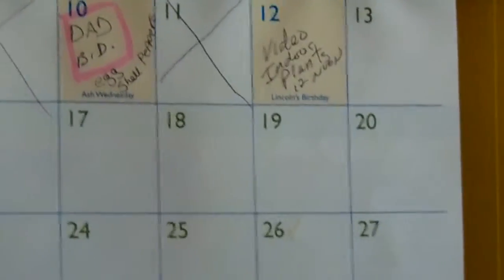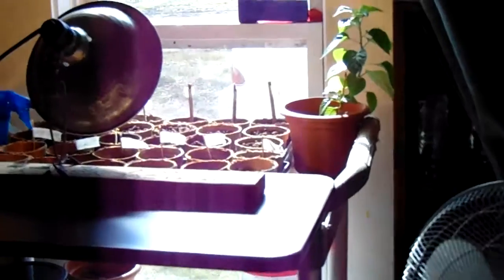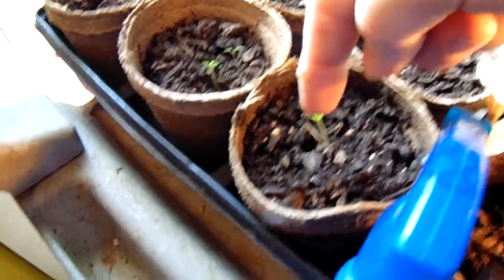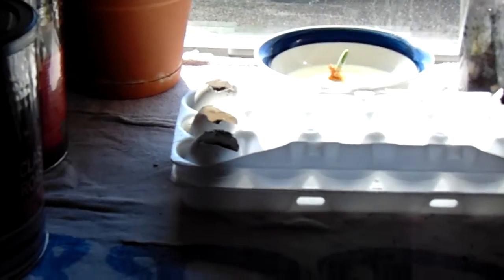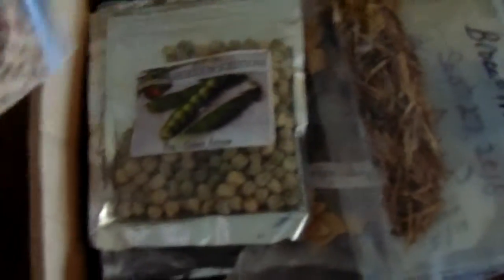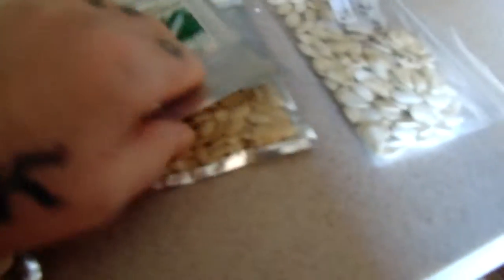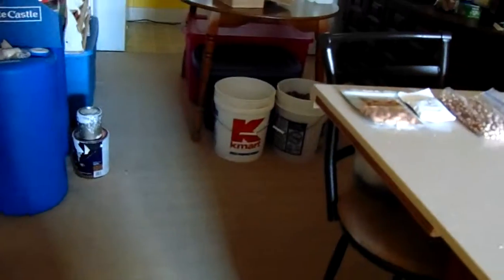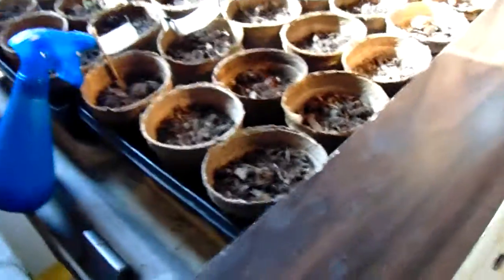2016 02 12 Organize seeds saved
I jump around a lot, but the ONE point I want to make is "be as ORGANIZED as you can be". Been using  ONLY heirloom seeds since 2010,  major challenges as far as having a place to SET UP a garden only as recent as 2015 has come available.Every year we saved seeds till we have SO MANY, the bad thing is we have many variety and saved seeds, it get difficult. STAY ORGANIZED ! GOOD LUCK.